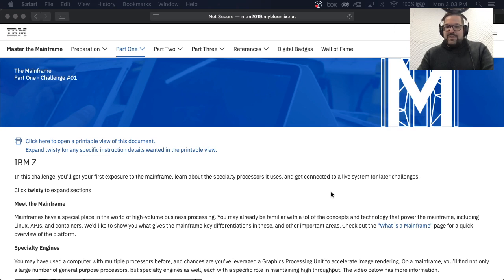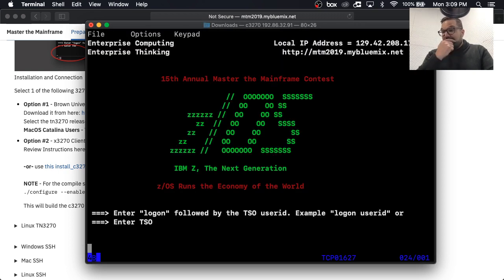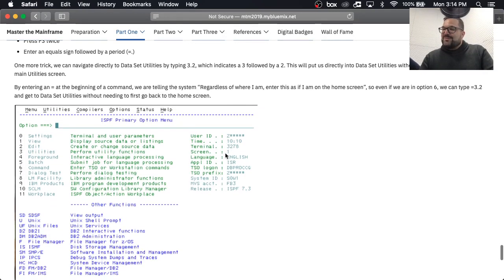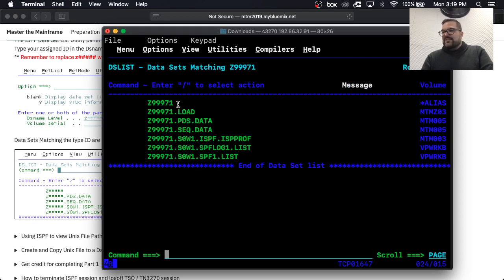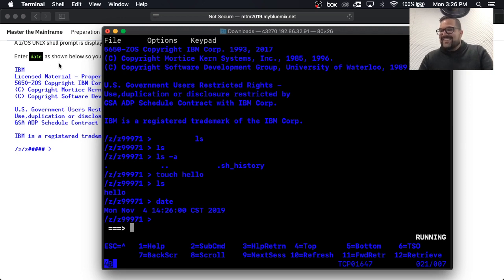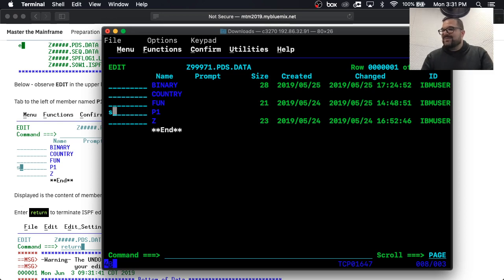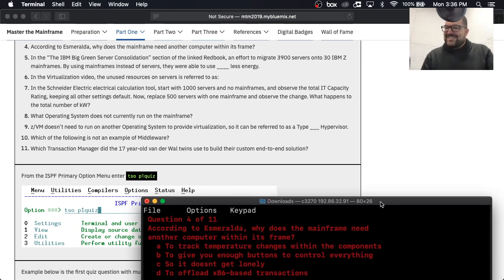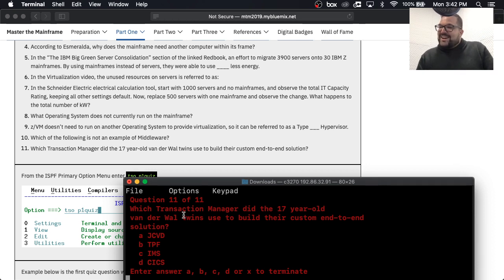Master the Mainframe - Installing c3270 and Completing Part 1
If you're on Catalina and need some help getting a terminal emulator running, want to see what it takes to finish Part 1, or just can't get enough Z chat, make sure you're here for our live stream. See you there!

content owner: Jeff Bisti